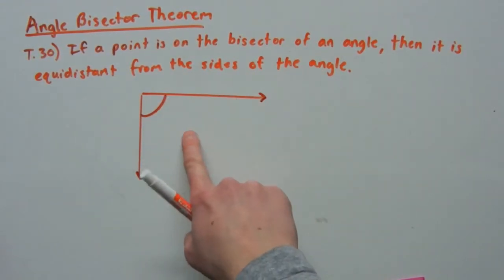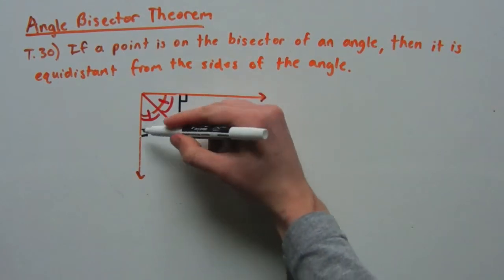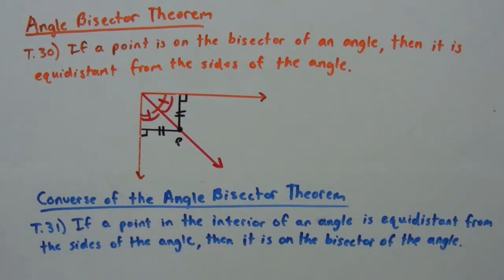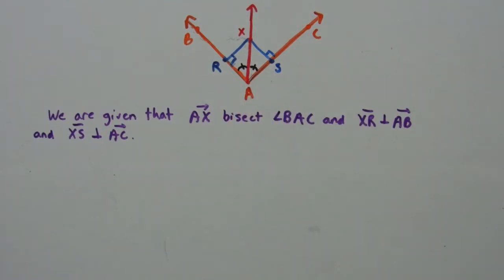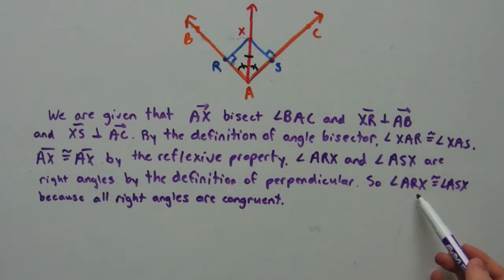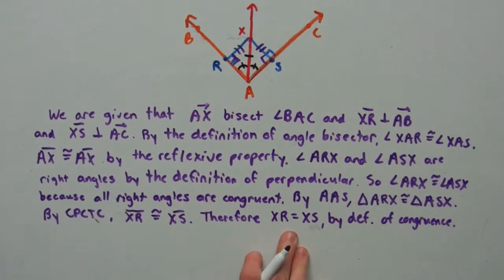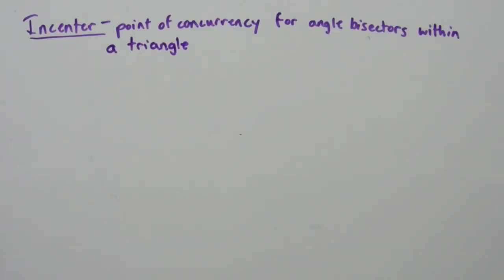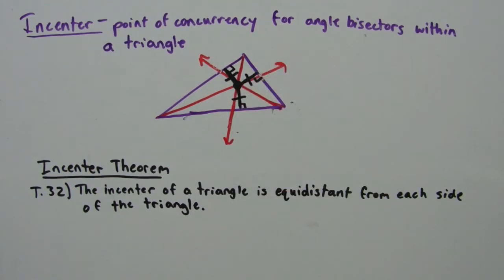Geometry: 7-3 Angle Bisector Theorem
Discover angle bisectors and their theorem and also the converse of the angle bisector theorem in this detailed lesson video.

Happy learning!